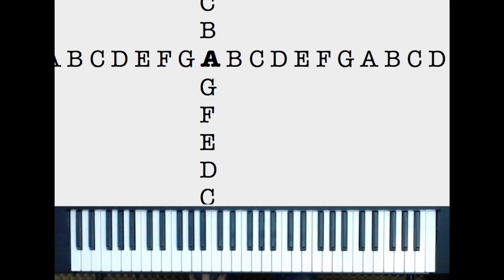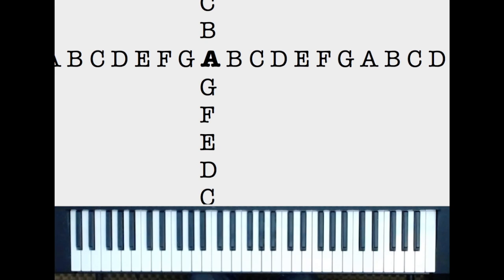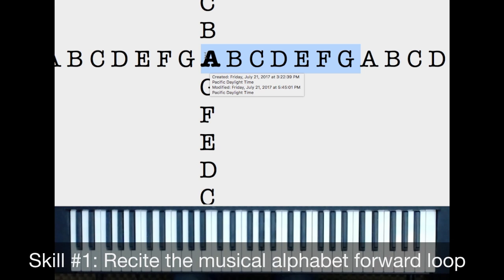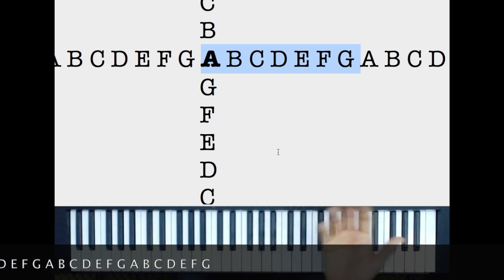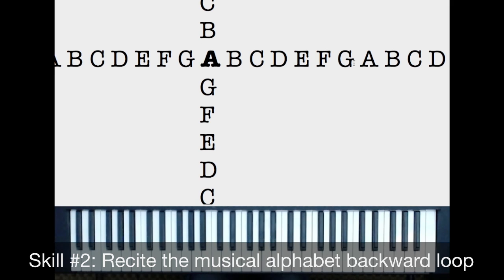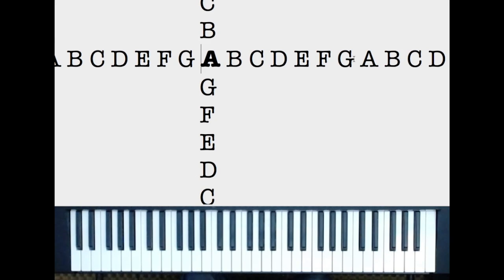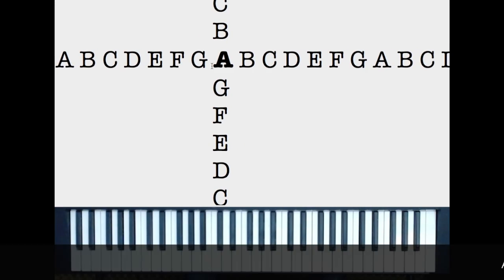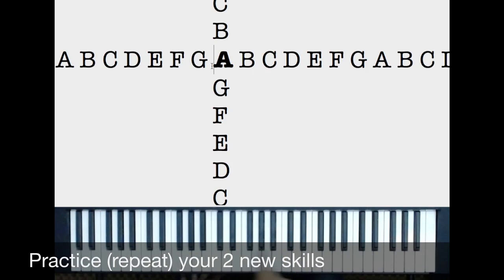Lesson 1: The Alphabet